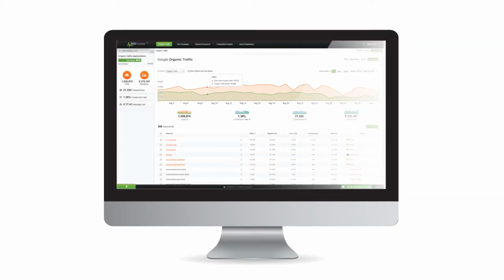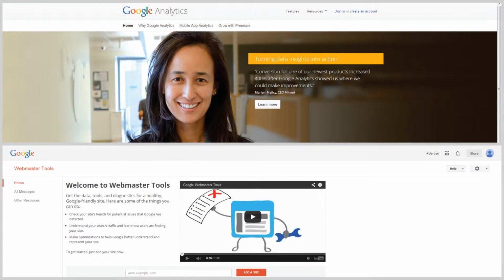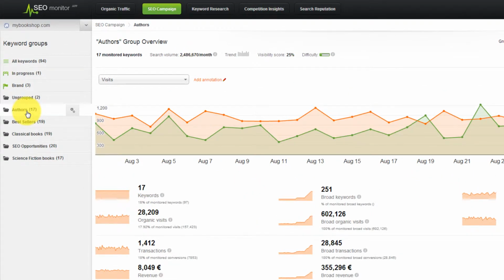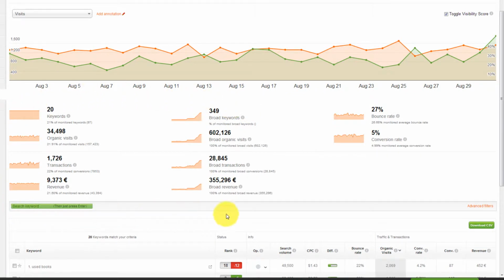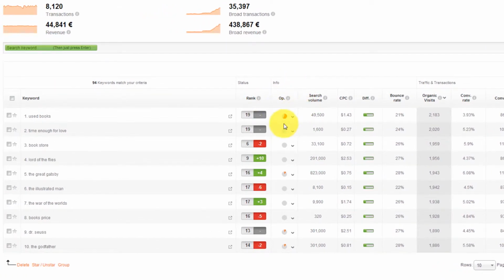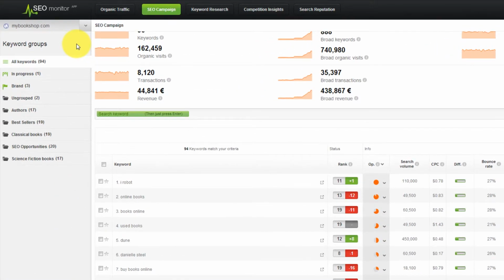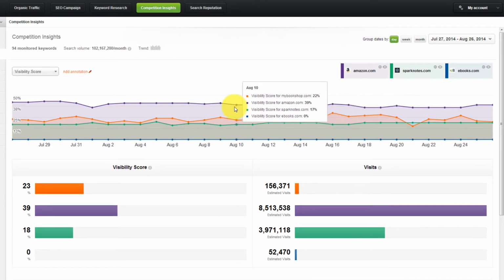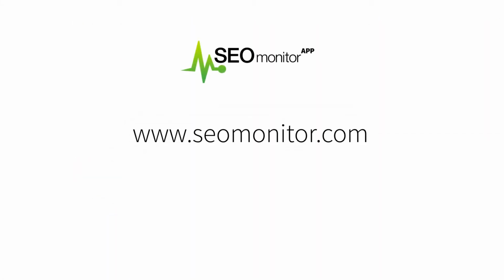How to use SEO monitor (Video Tutorial)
SEO monitor - Performance Management SEO tool